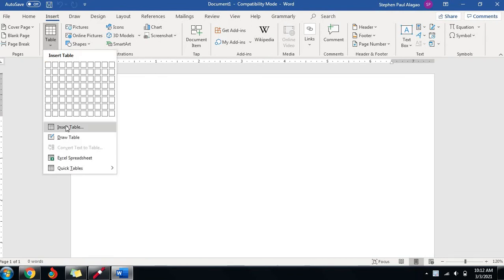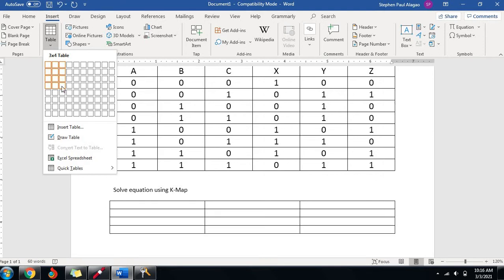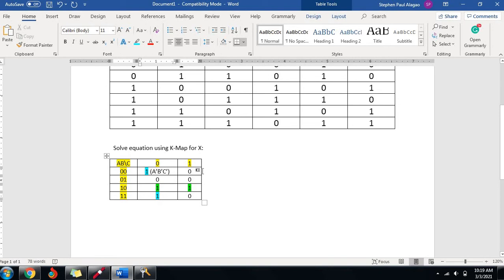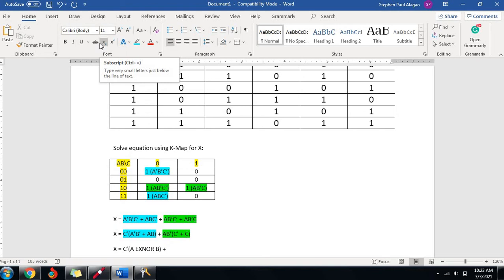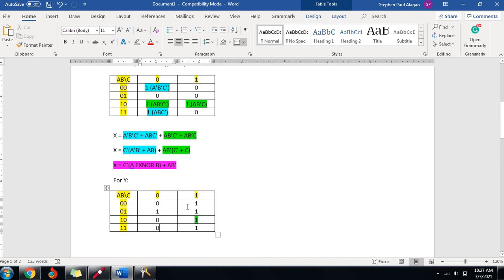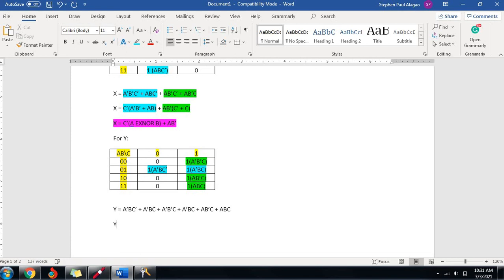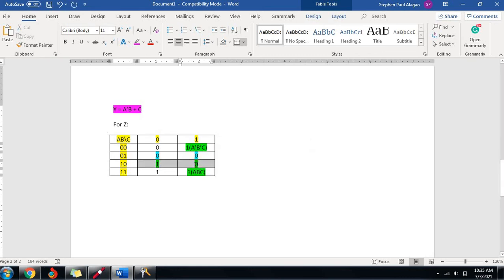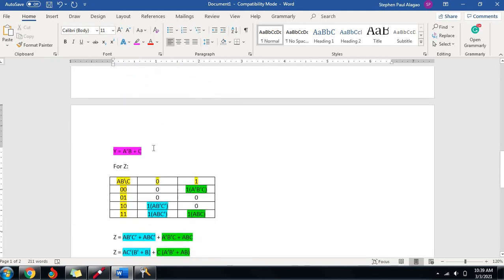3 Input 3 Output K Map Solution